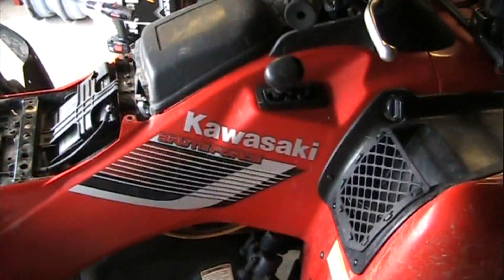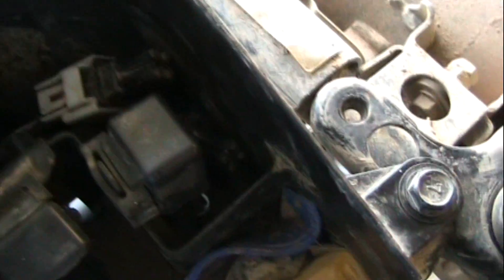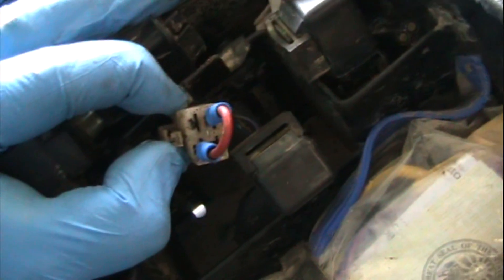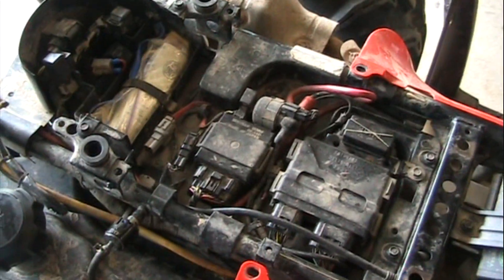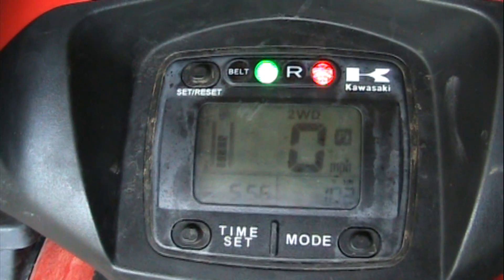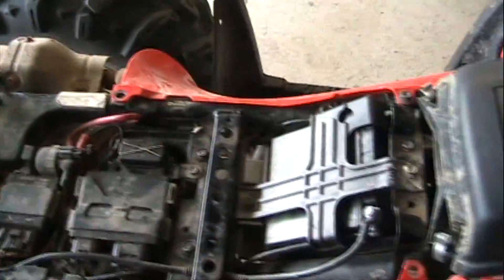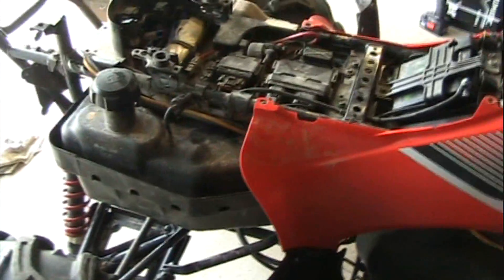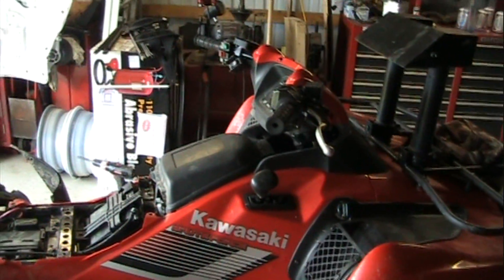Smutty's Brute Fix Part 4: BF 750i Fuel Pump Relay Bypass.wmv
"Hot wire" or jumper the fuel pump relay on a Kawasaki Brute Force 750i.